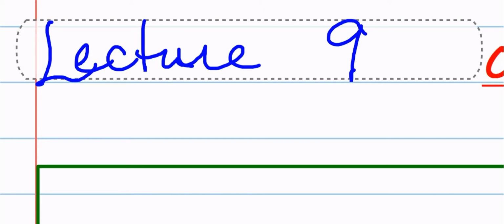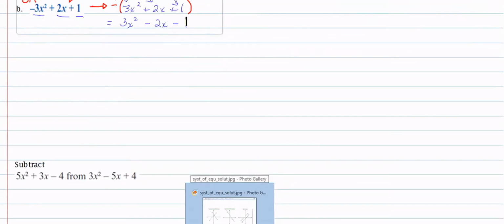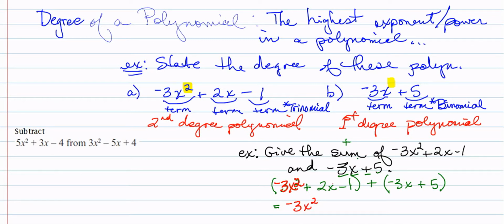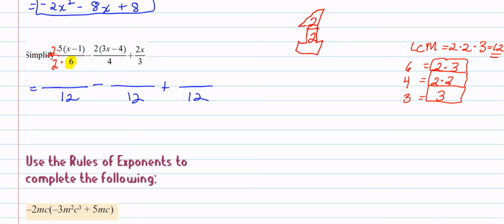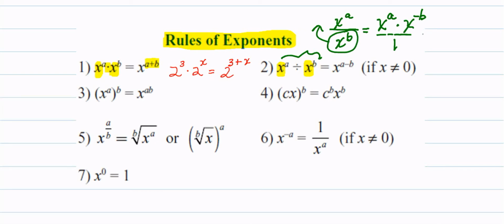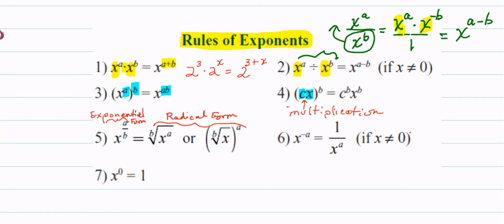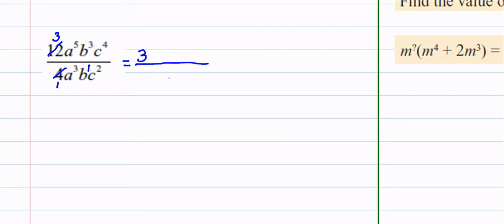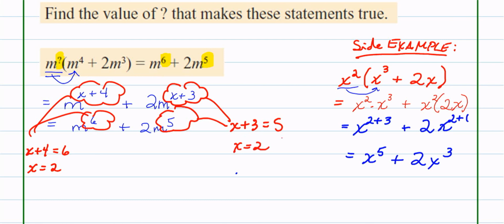Exponent Rules (Examples)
HINTS: Make the most of example and review videos. Use the PAUSE BUTTON, write out the problem in your notebook and work it out on your own. Then, press PLAY and see how you did.
Always, try to find your errors and learn from them.

We can call this "productive struggle". Learning from your mistakes is one trait that the brightest and most successful people have mastered. It takes practice to learn and master skills. So, have your pencils, calculators, and math notebook ready to go.

As always, BE SURE TO ASK YOUR INSTRUCTOR FOR HELP, if you need it.

Ask me about "Live Help Sessions" in my Virtual Office!

Q&A, Live Class Webinars, Examples... to help increase understanding and improve learning for all of my students.

Playlists are available for GE111 (Research Stats) and GE112 (Algebra 1).

To my students: If you come across a video that helps you along in our class, please send me the link, So I can post it for everyone to see. THANKS!